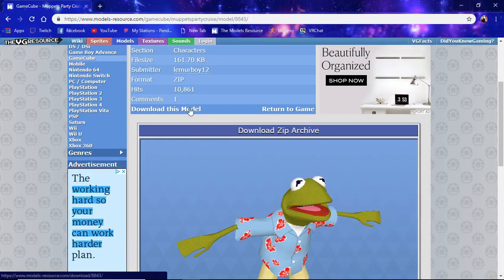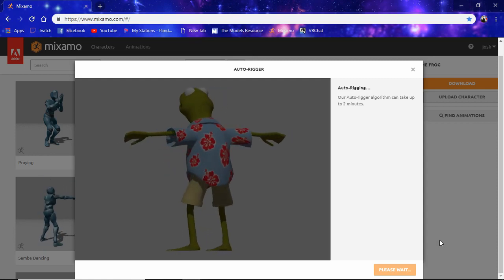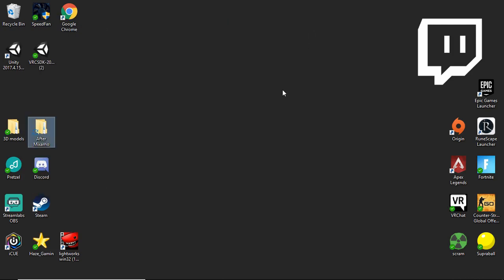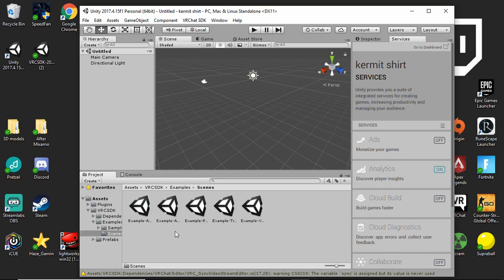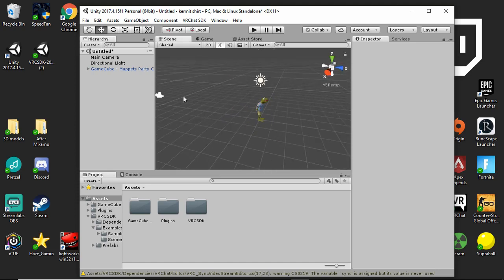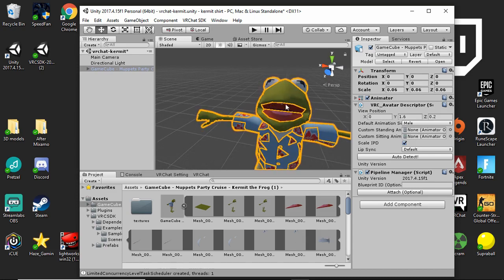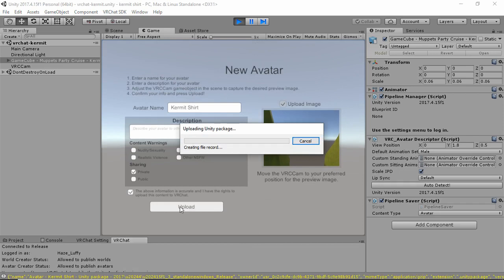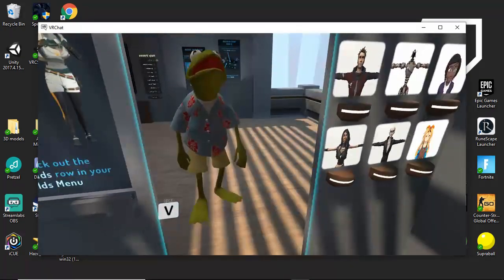How to Make custom Avatars for VR Chat!! (Unity method)!!! 2020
Im not sure why the video started a couple seconds late but no steps are missed just intro!! In this video i will be teaching you how to import your own 3D model into a playable Avatar in VR Chat!!